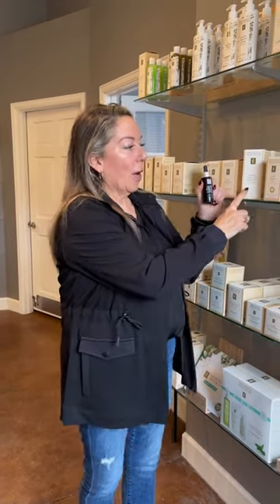The Eminence Rosehip Triple C+E Firming Oil | Sunflower Spa Injectables and Medical Aesthetics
Patrice's favorite product is the Eminence Rosehip Triple C+E Firming Oil, a powerful facial treatment that fights aging, smooths wrinkles, and hydrates. It complements the Citrus & Kale Potent C+E Serum and is suitable for all skin types. Visit or contact Sunflower Spa to get your hands on it today!

Sunflower Spa Injectables and Medical Aesthetics
1715 Iron Horse Dr #150